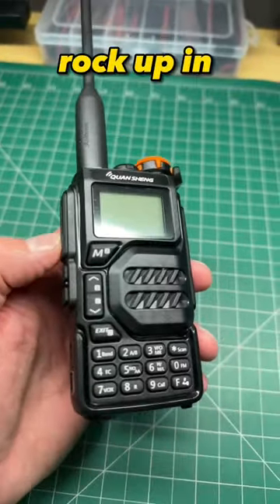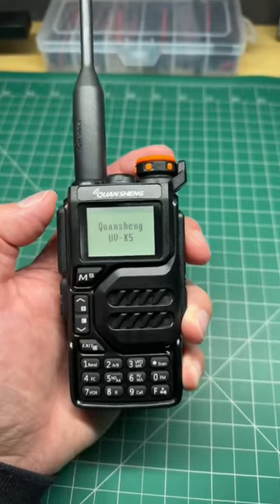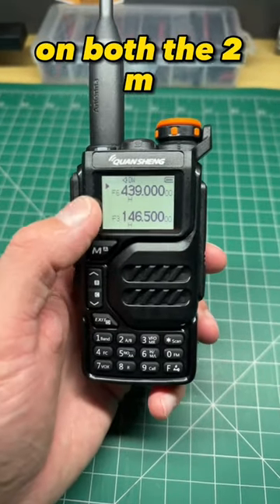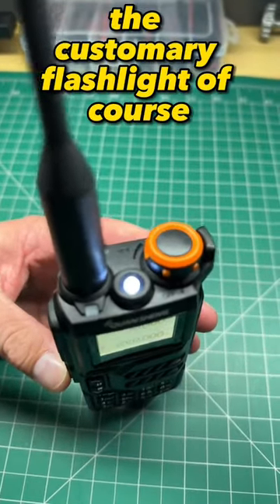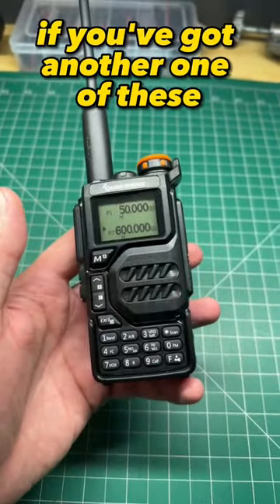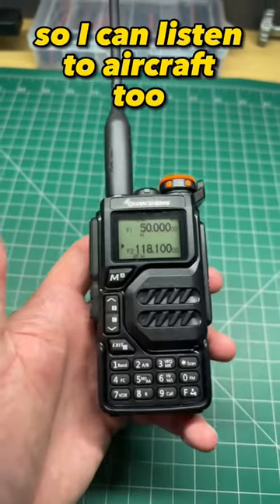NEW Radio from Quansheng UV-K5